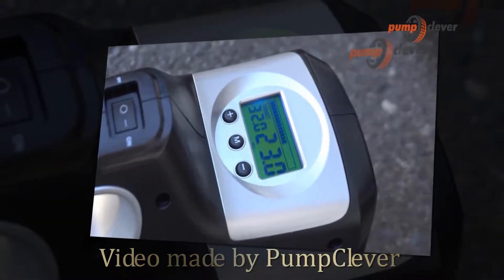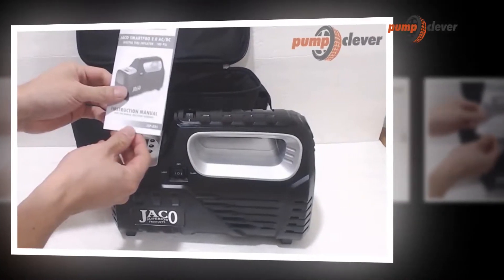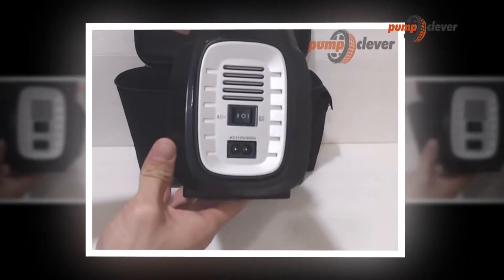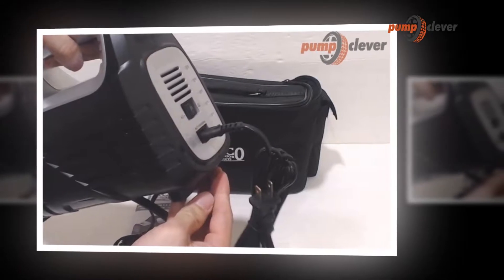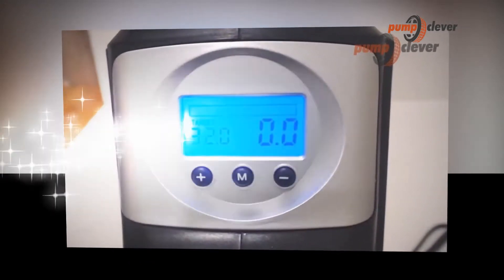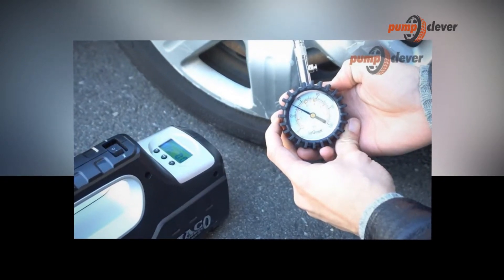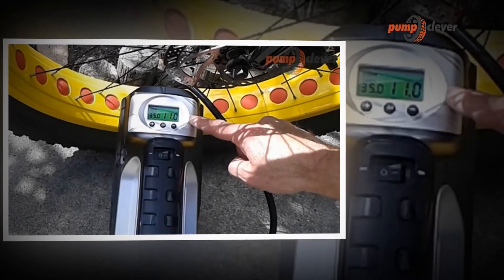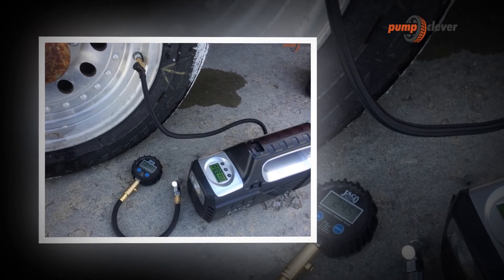JACO SmartPro 2.0 AC/DC Digital Tire Inflator Review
There have been many innovative inventions in recent time that has changed our way of living. Not only our home appliances have been upgraded for better use and result, but other products have also improved. There have been some products that have got manufactured as per our need and comforts.